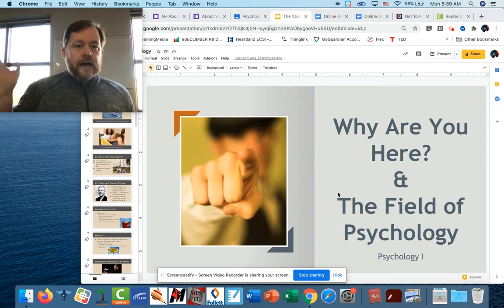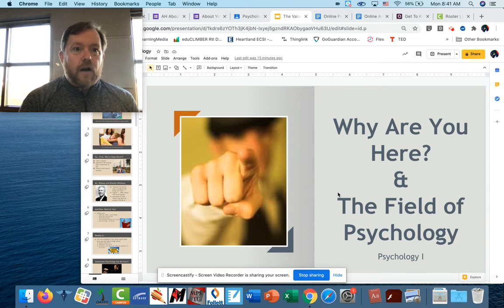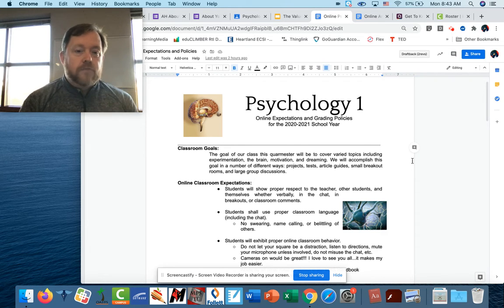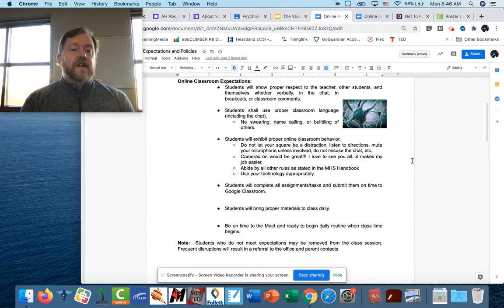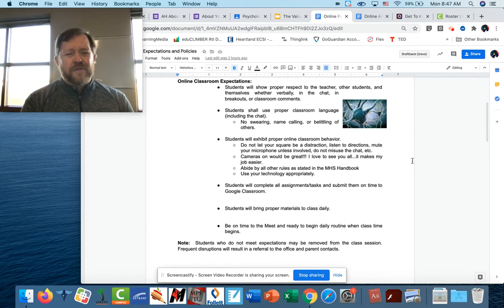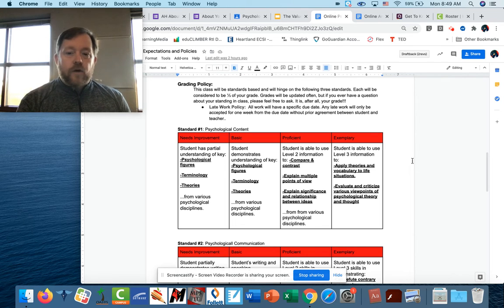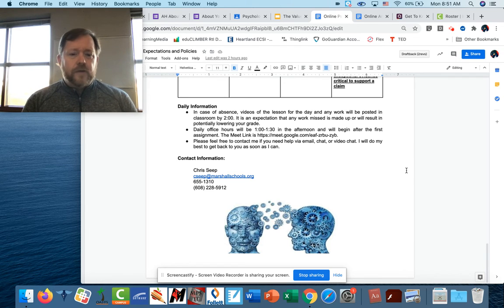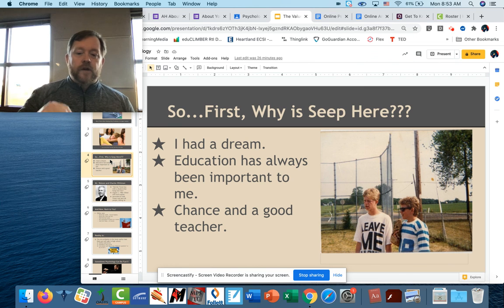In Case You Missed Psychology 11/2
Here is a video rundown of all the things that we did today. We ran through some of the usual first day things like grading policies, class rules, and what the class is going to be about.